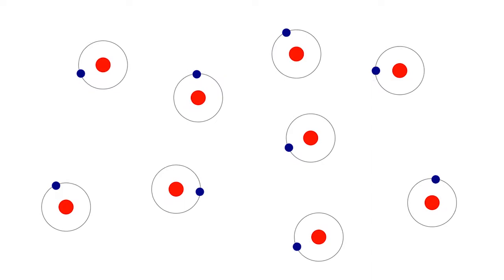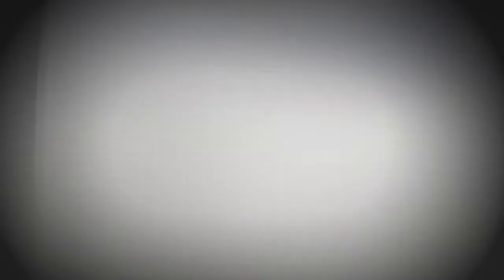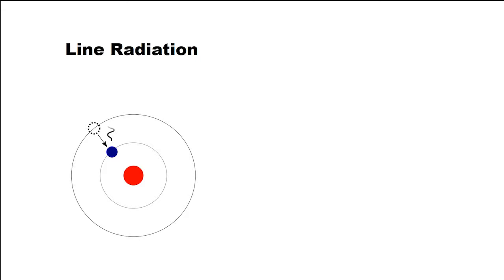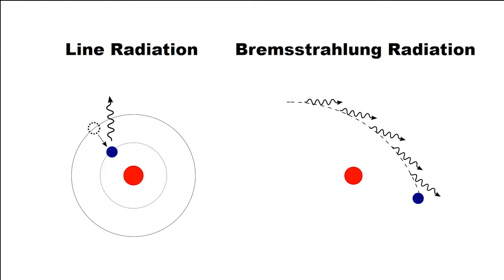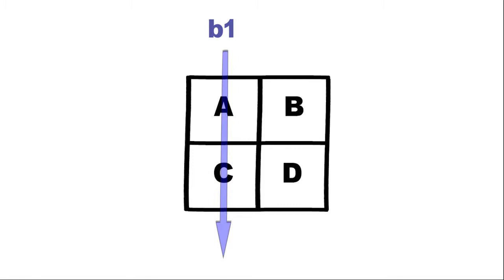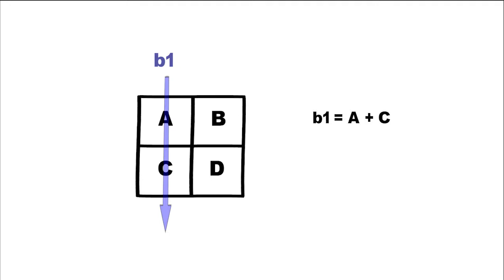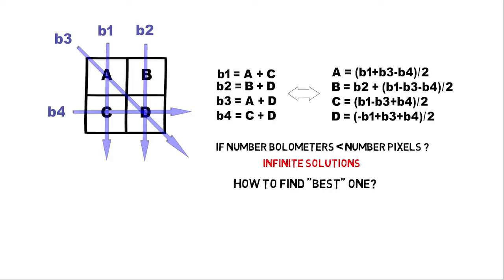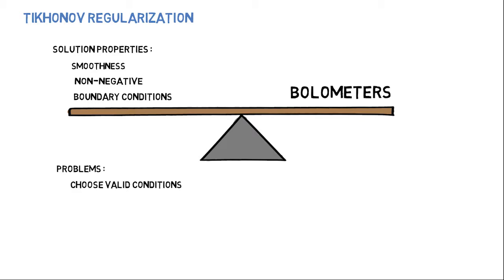proMEFT : "Plasma Tomography using Tikhonov Regularization" - Diogo Duarte Soares de Carvalho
Projeto MEFT : "Plasma Tomography using Tikhonov Regularization" - Diogo Duarte Parente Godinho Soares de Carvalho

Técnico, U.Lisboa
Lisboa, Portugal

Orientador:  Prof. Horácio João Matos Fernandes

Co-orientador: Prof. Diogo manuel Ribeiro Ferreira

This video is a brief introduction to my Masters Thesis as an Engineering Physics student at Instituto Superior Técnico.